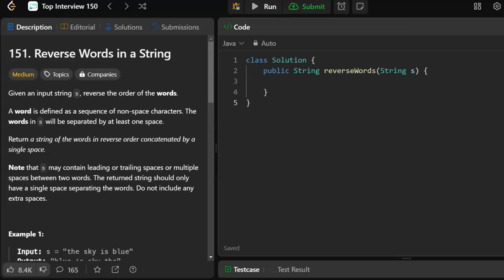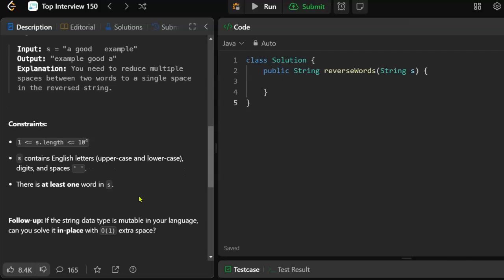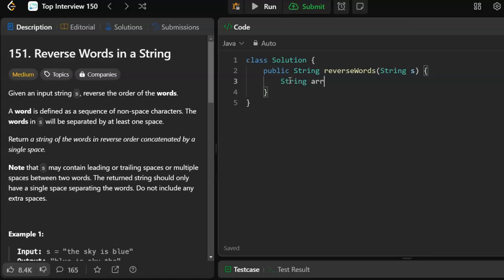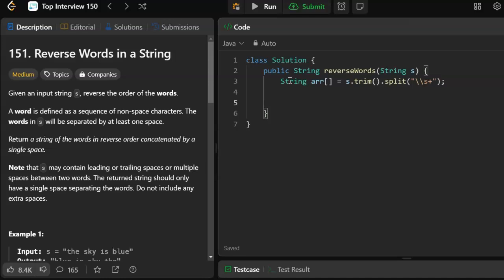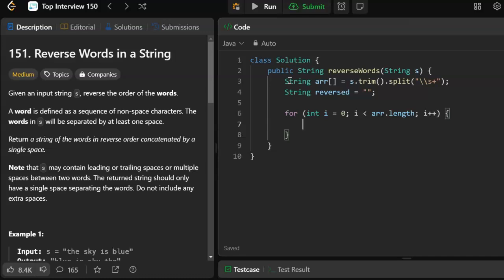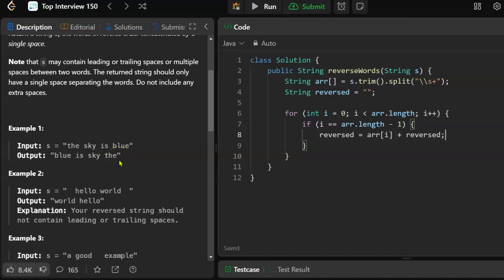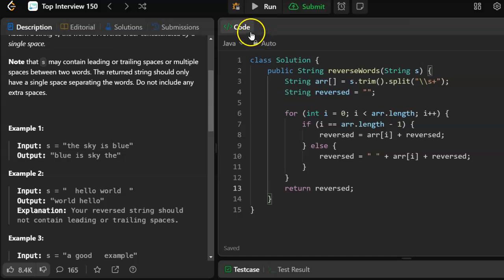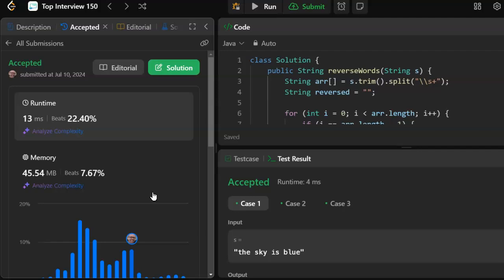Reverse Words in a String - Leetcode 151 - Array/String (Java)